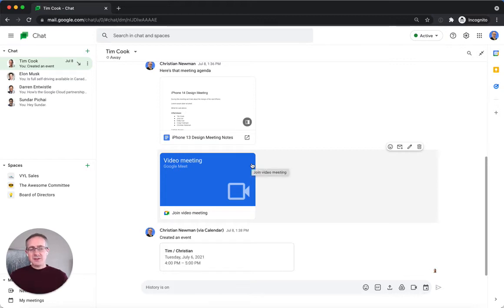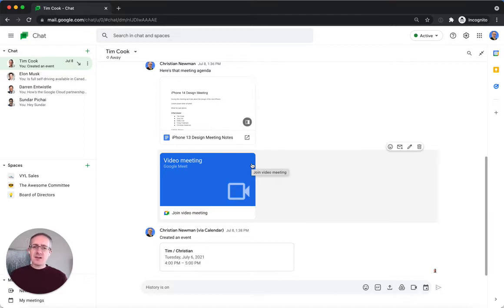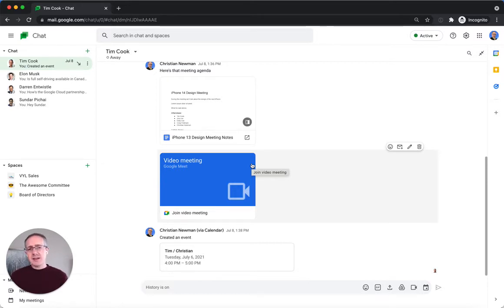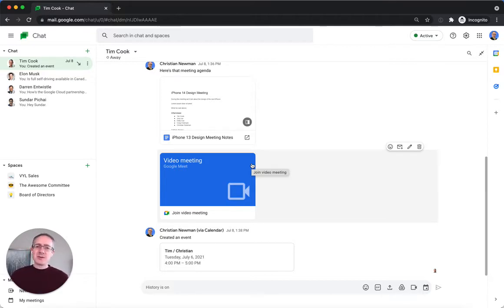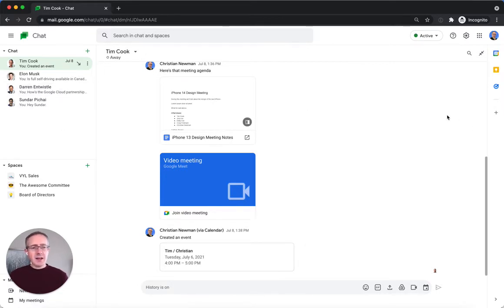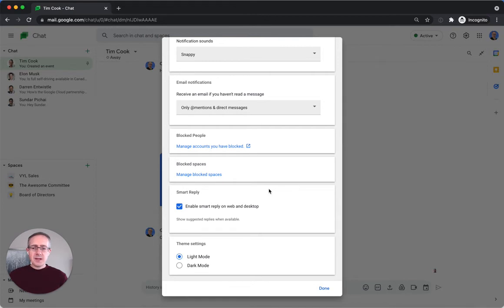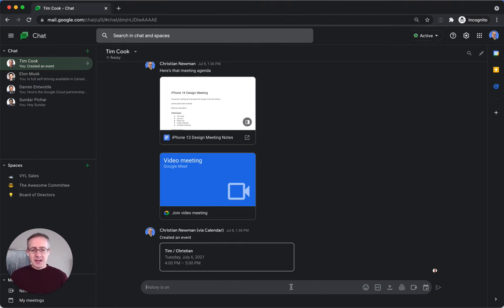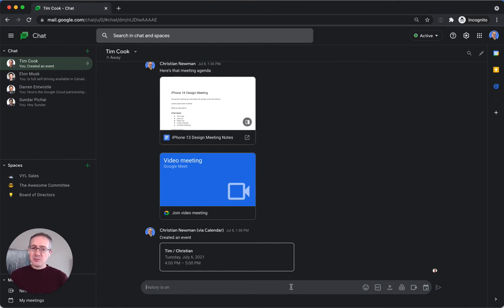How to Enable Dark Mode in Google Chat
Reduce eye strain so you can get more done, comfortably, in Google Chat.

We make companies more productive with GoogleWorkspace.